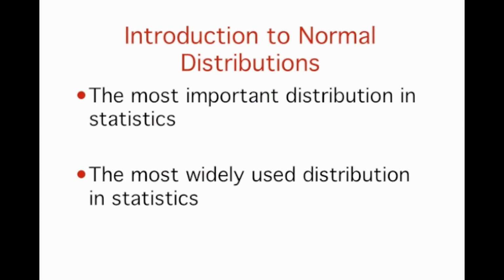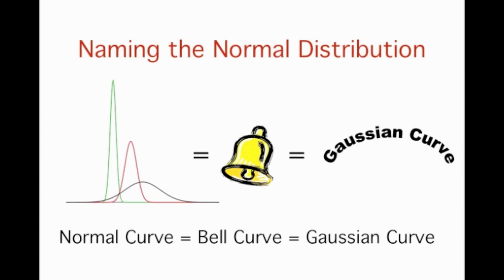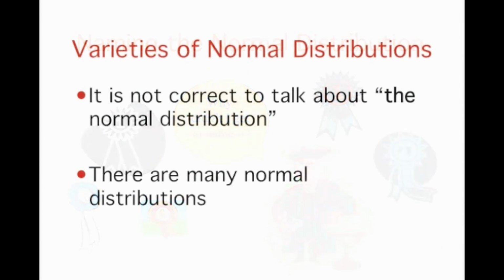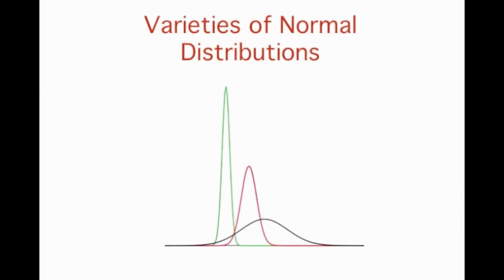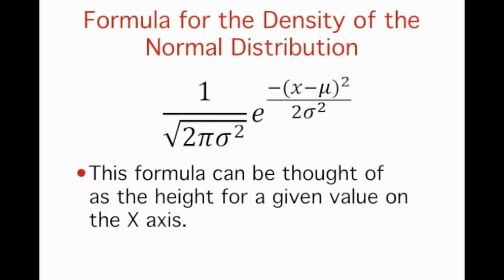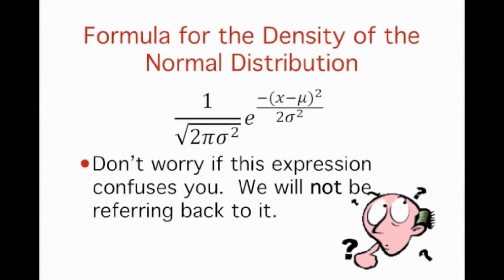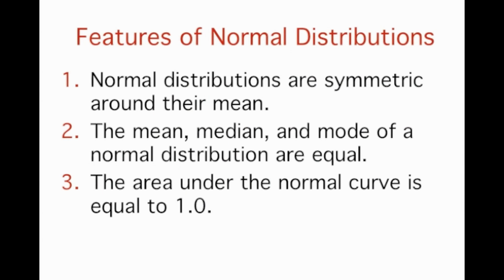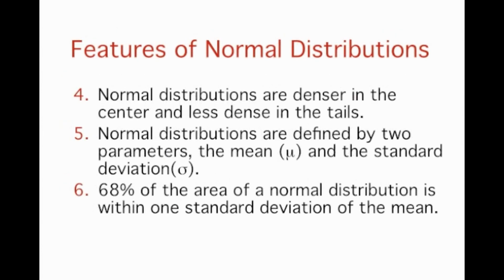6.2 Introduction to the Normal Distribution